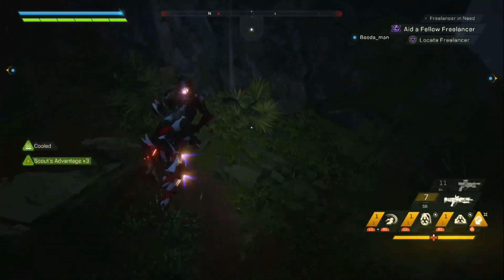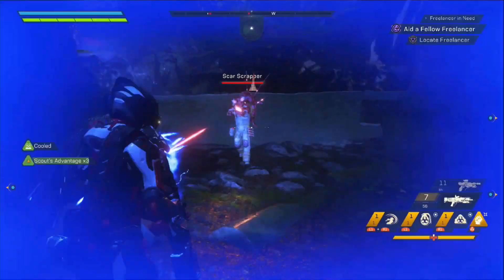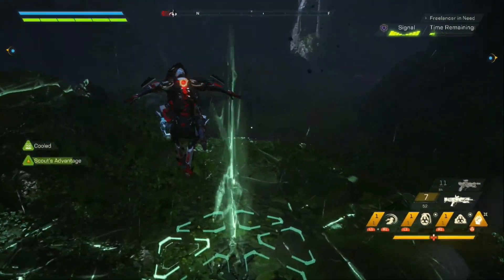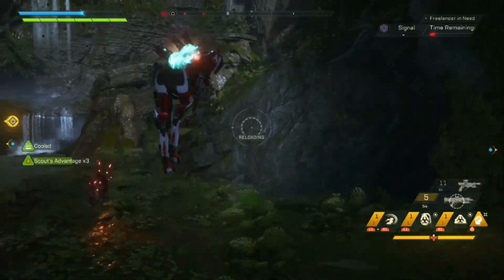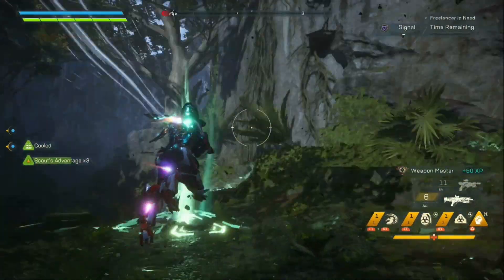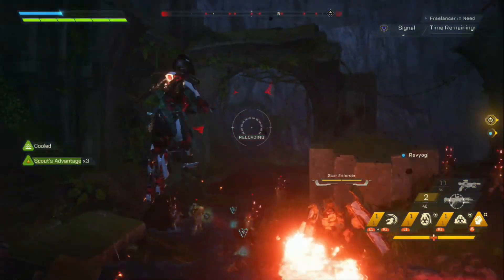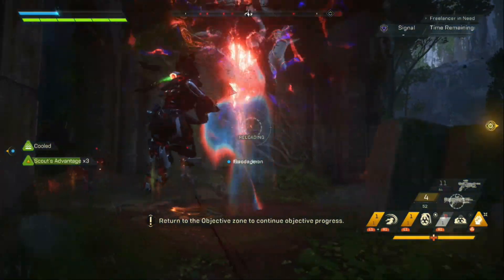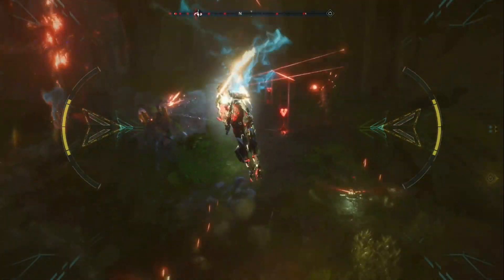Rolling Carnage Review Anthem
Masterworked Vengeance shotgun is quickly becoming my new favorite gun. Can't wait to see what you guys think about it.